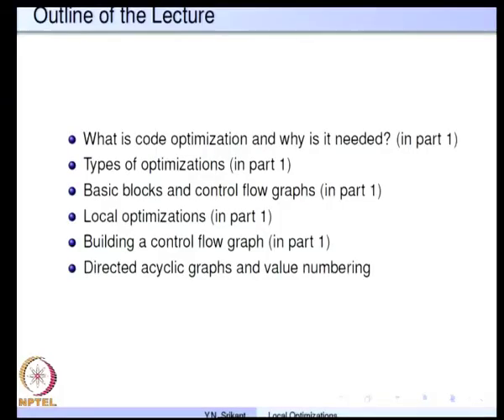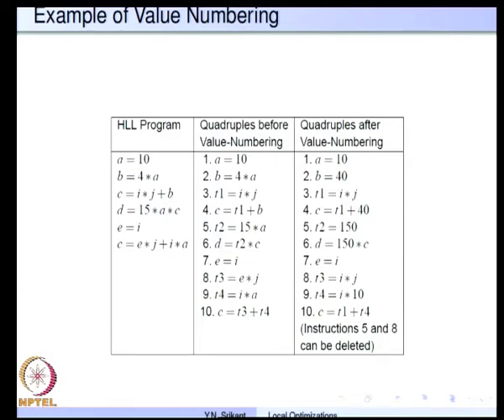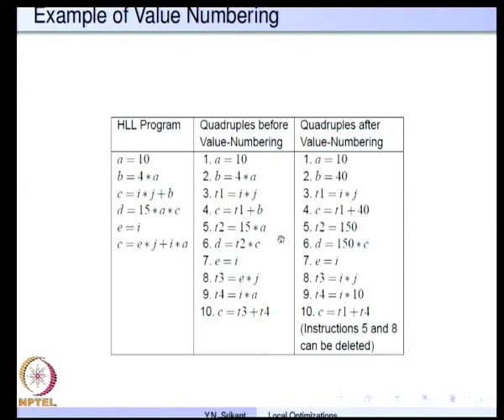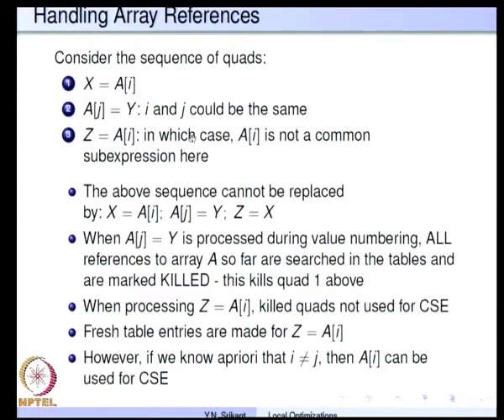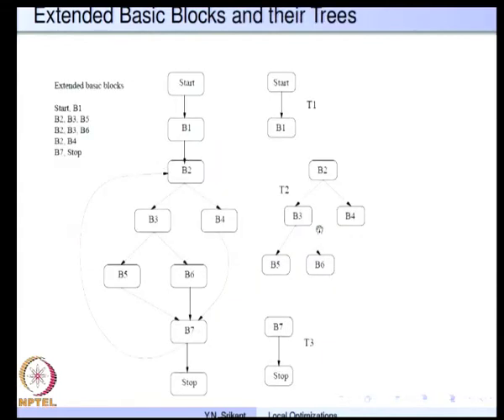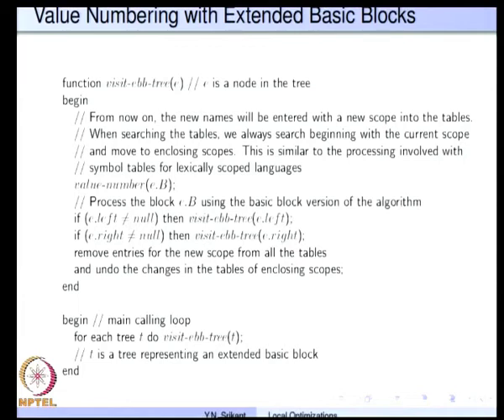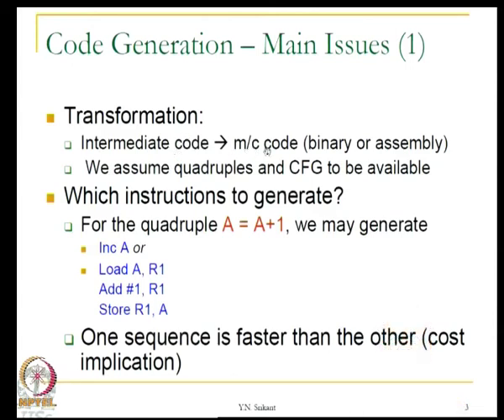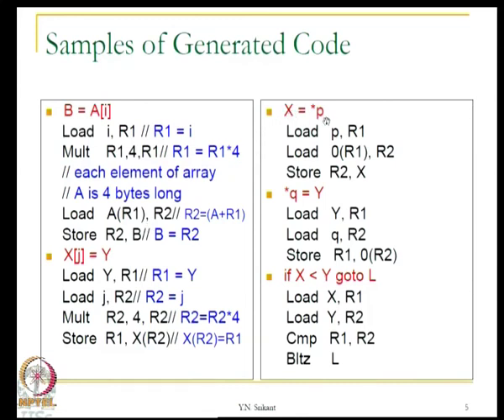Mod-07 Lec-24 Control-Flow Graph and Local Optimizations - Part 2